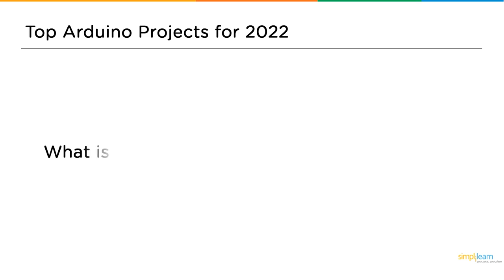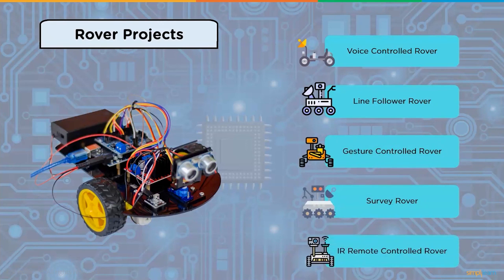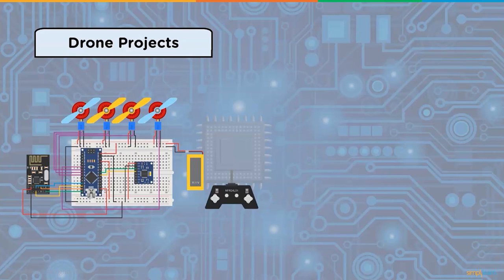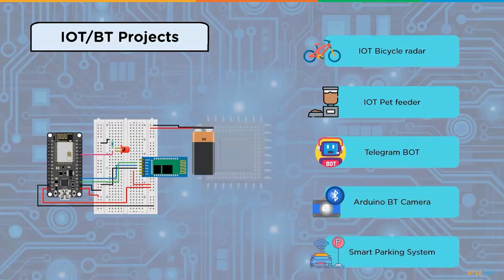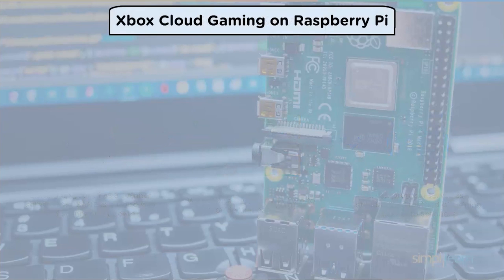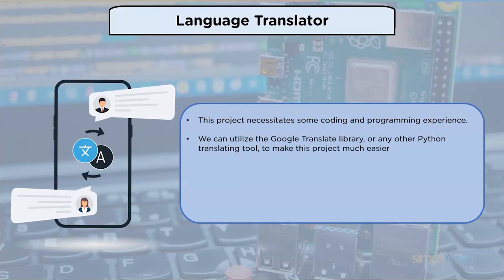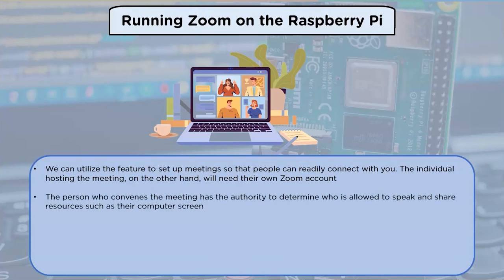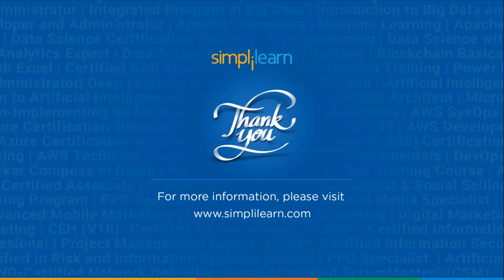Arduino And Raspberry Pi Projects | Arduino & Raspberry Pi In IoT | Internet of Things | Simplilearn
This video by simplilearn is based on arduino and raspberry pi projects. This tutorial will help learners to learn the critical techniques of professional project building, tips, and tricks according to the current IT industry.

Simplilearn IoT Course Overview:
If you’re new to the Internet of Things (IoT) and want to leverage it across business functions, then this introductory course is for you. You’ll get a glimpse into the ever-growing field of IoT, a technology that allows the intelligent exchange of data among a network of internet-connected objects. The primary objective of this Introduction to IoT Training Course is to give you insights into the bright and exciting future of the Internet of Things (IoT). The course will familiarize you with IoT concepts, its origin, impact, methodologies and tools, and how IoT is integrated into business applications to improve business results.

Key Features:
- 2 hours of in-depth elearning
- Lifetime access to self-paced learning
- Industry-relevant course completion certificate
- Comprehensive industry-relevant use cases and case studies

Eligibility:
This IoT course caters to CXO level and middle management professionals who want to enhance business value and ROI leveraging IoT. Simplilearn’s Introduction to IoT Training Course is ideal for anyone who wants to learn the fundamentals of IoT or pursue a career in this growing field.